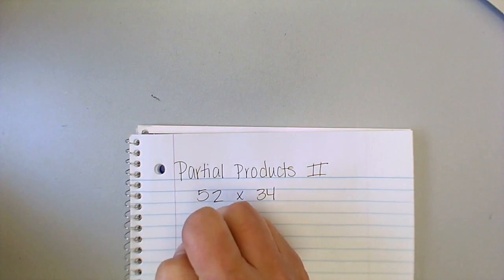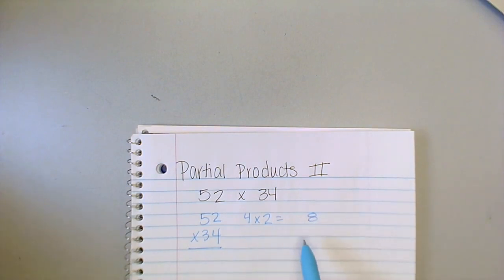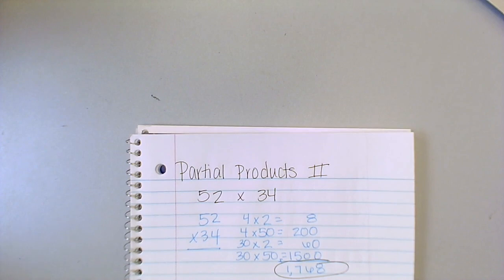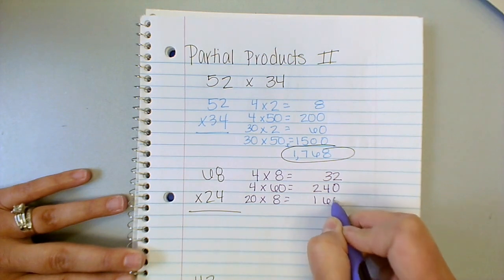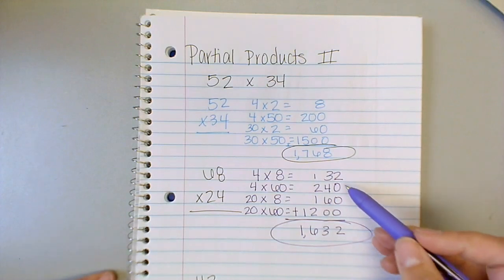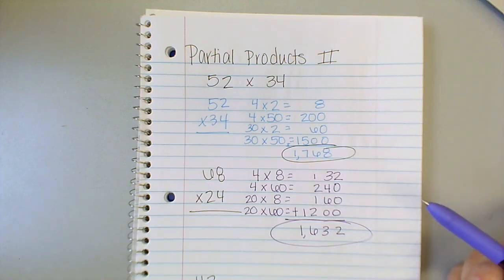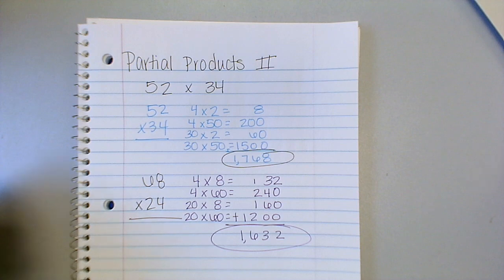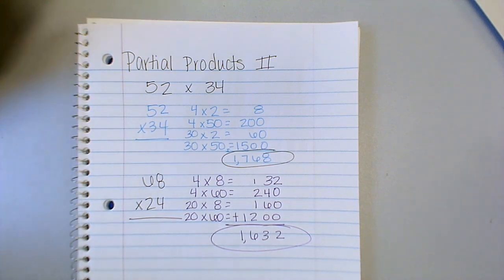Partial Products Part 2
This video is about Partial Products Part 2